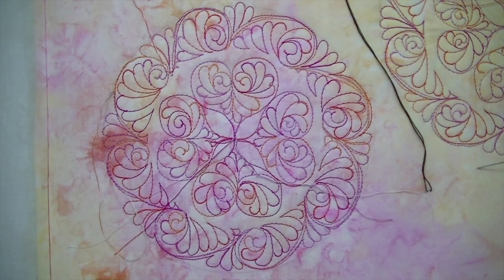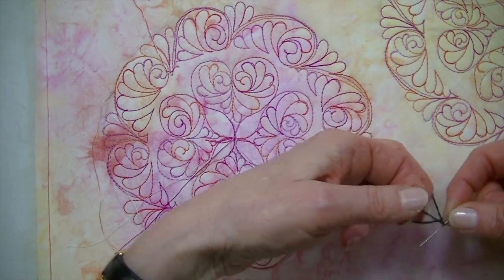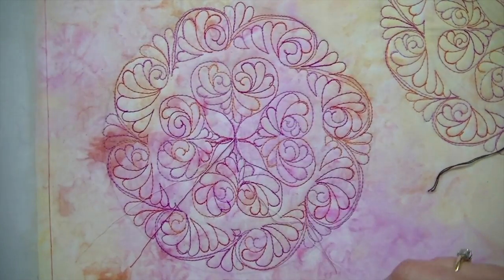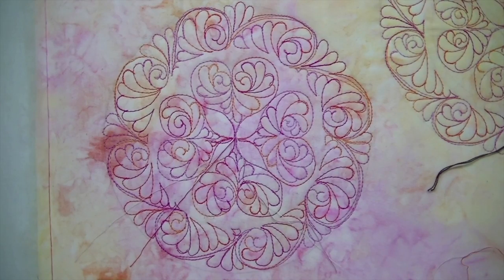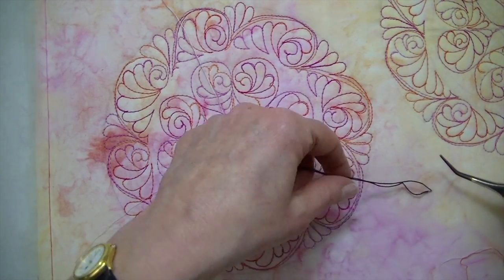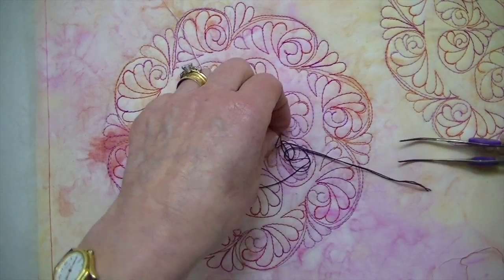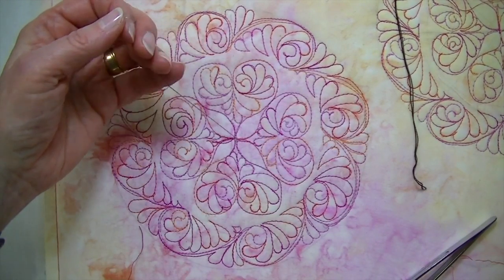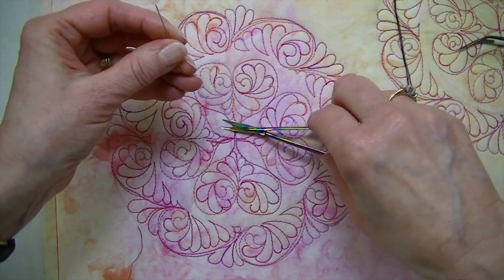Knot So Fast! - Sue Heinz, Kismet Quilting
Sue Heinz, owner of Kismet Quilting LLC, shares techniques learned from Sharon Schamber.  Viewers will learn two techniques of how to effectively tie off an bury knots